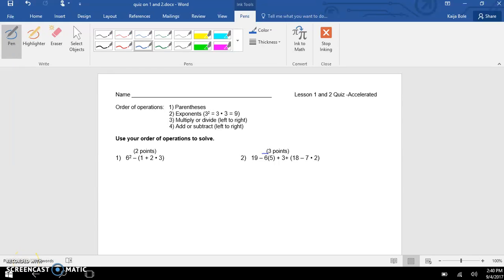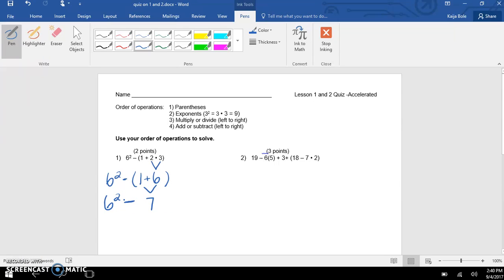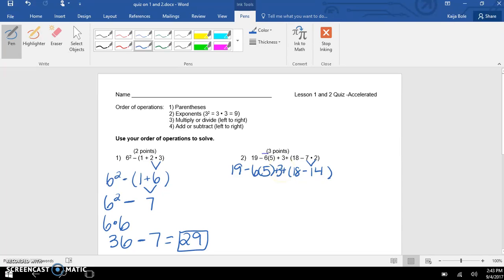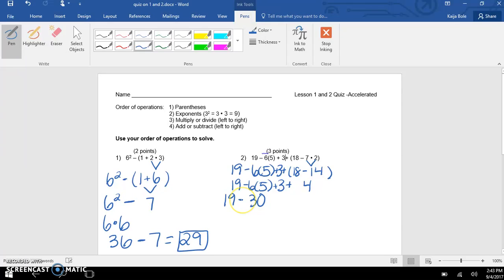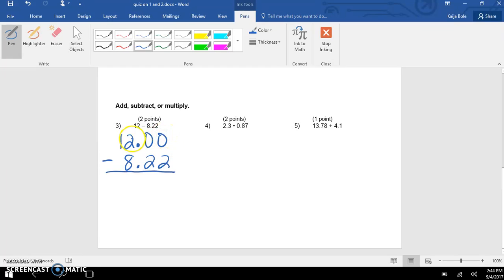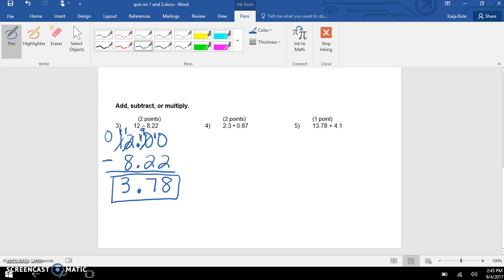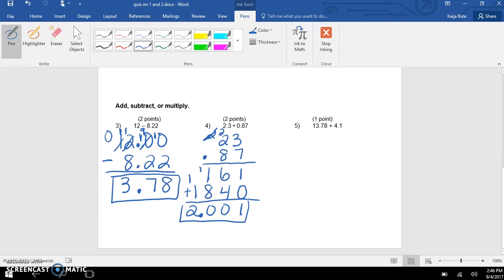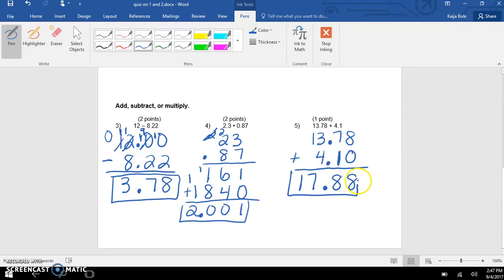Review 1&2 Quiz Corrections